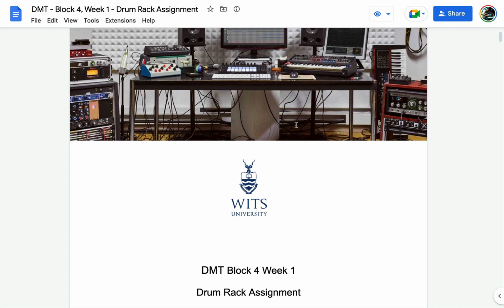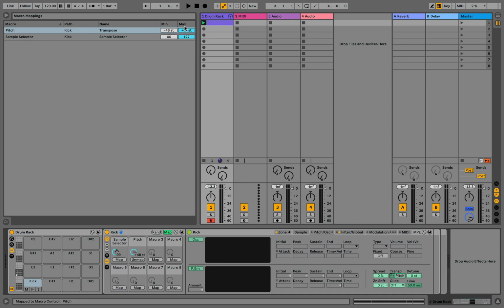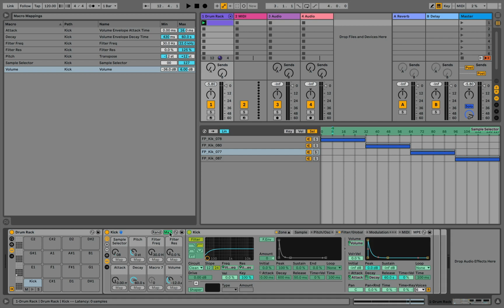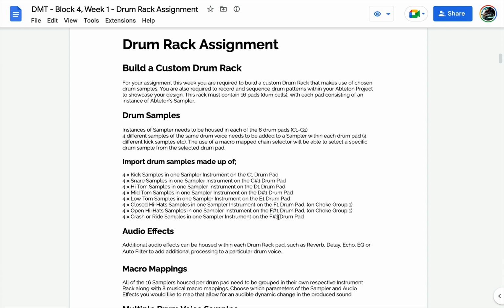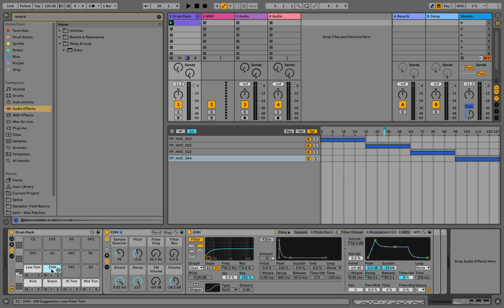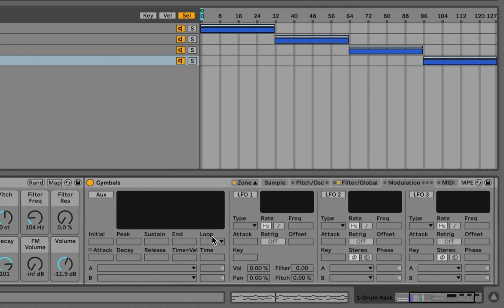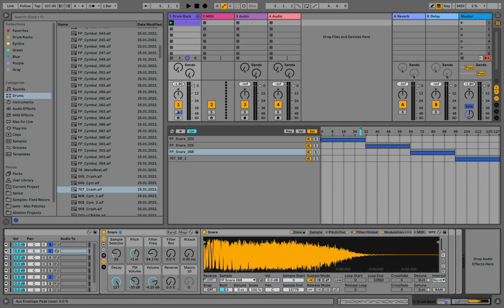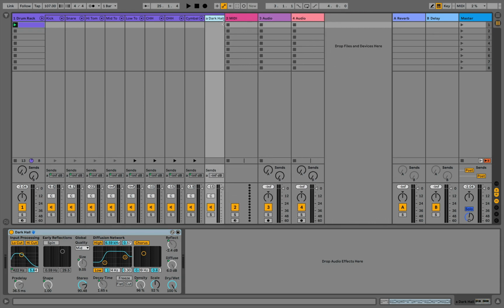DMT Drum Rack Assignment Tutorial